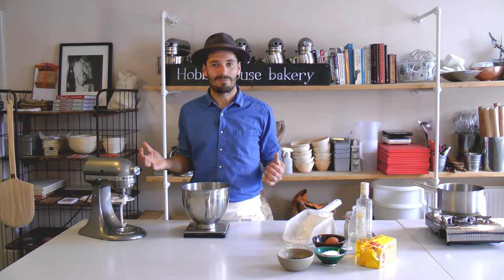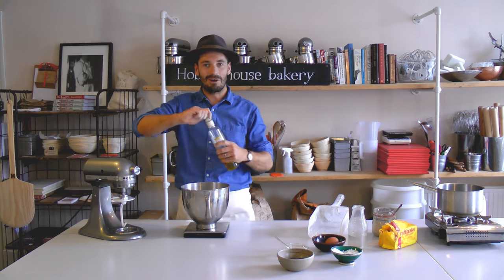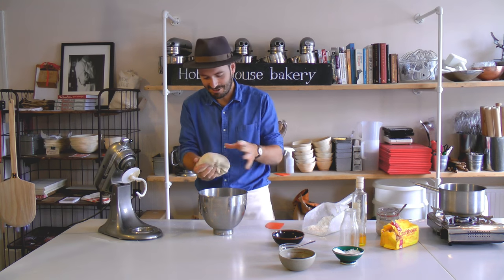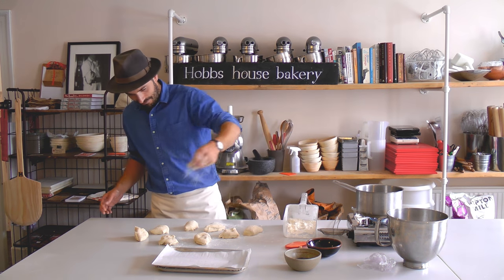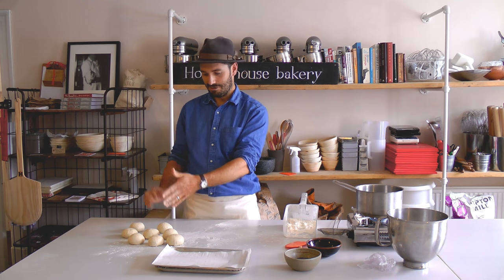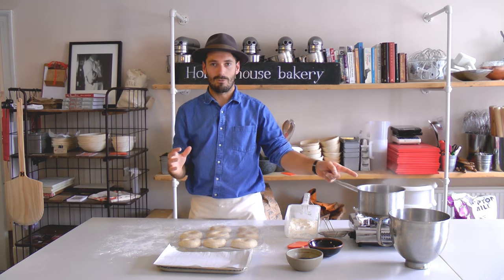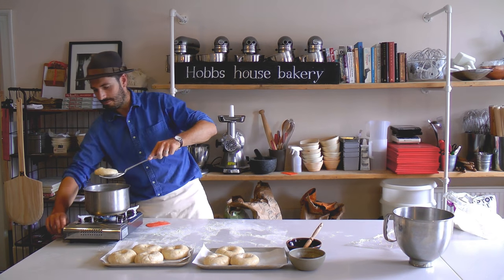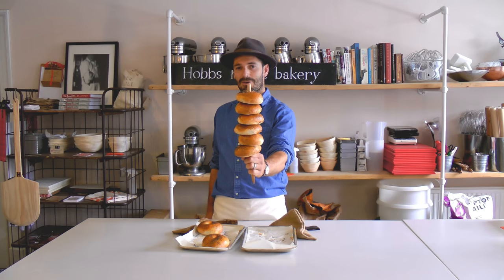American Sourdough Bagels with Henry Herbert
Inspired by a recent trip to New York, check out Henry Herbert's new American style Sourdough Bagel recipe.